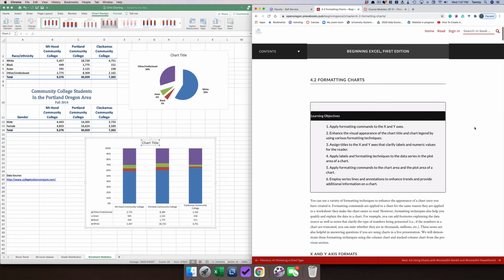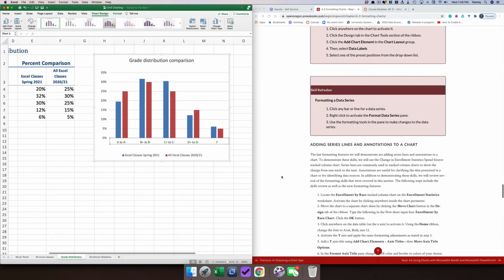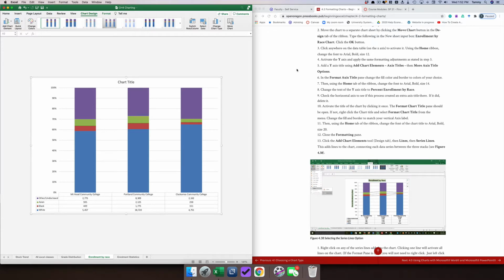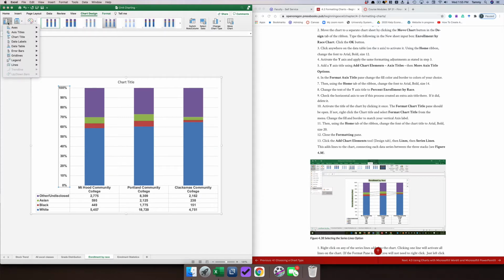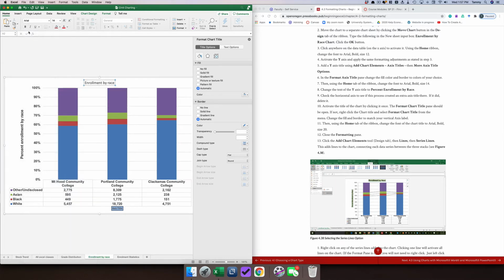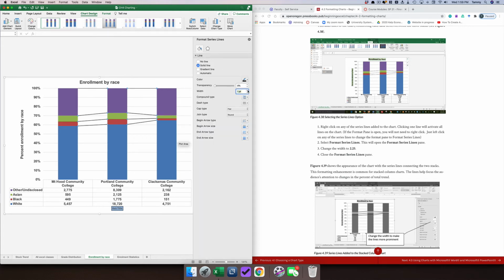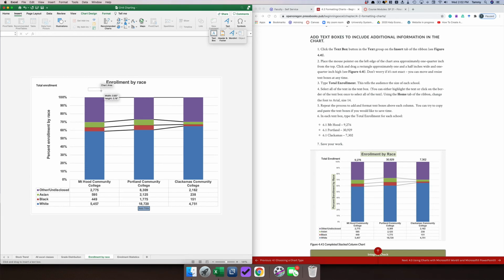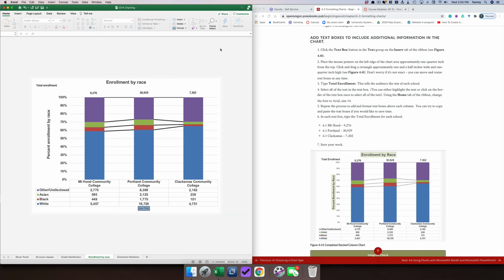Beg excel Ch 4 Vidoe 7 - Formatting